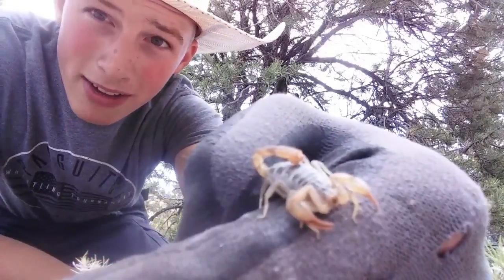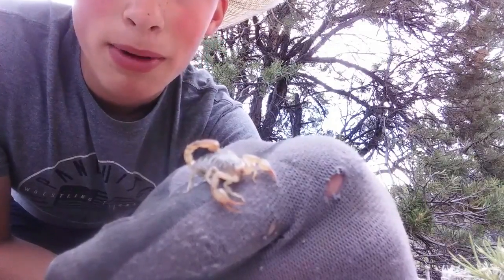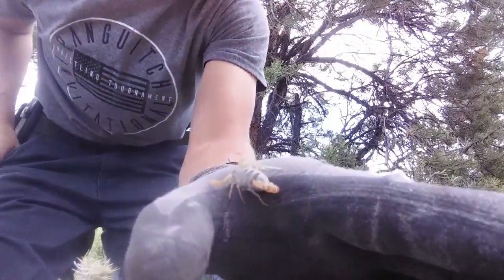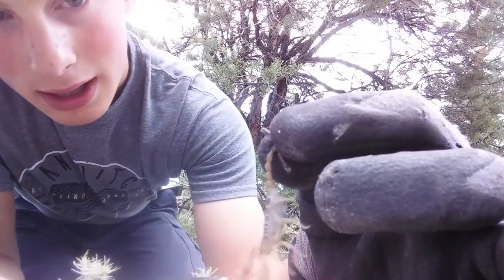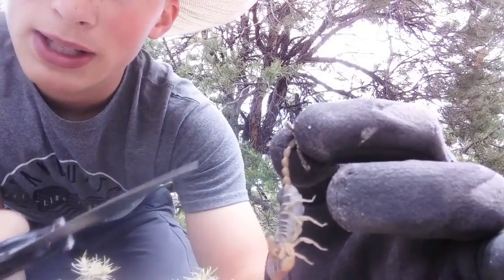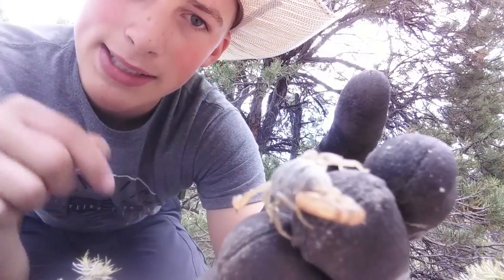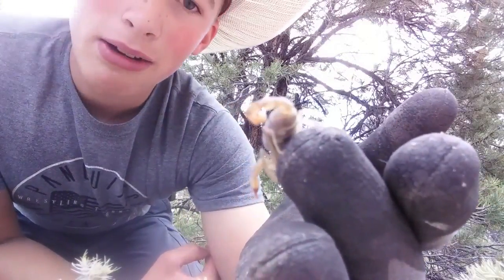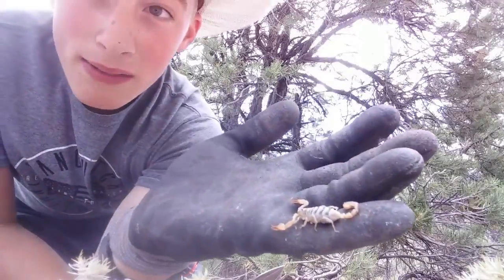striped tail scorpion facts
this is an informational video about striped tail scorpions